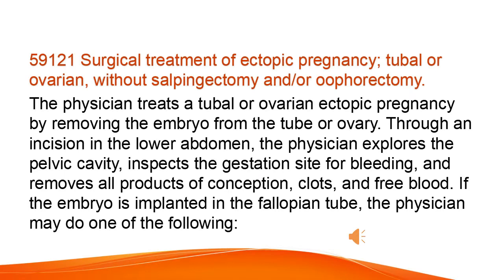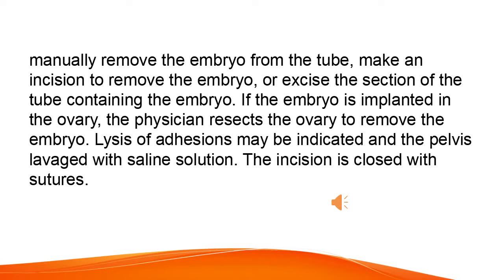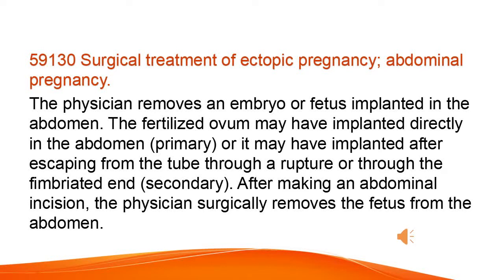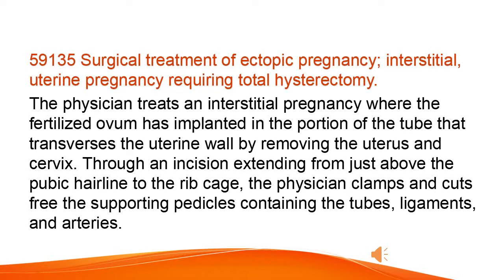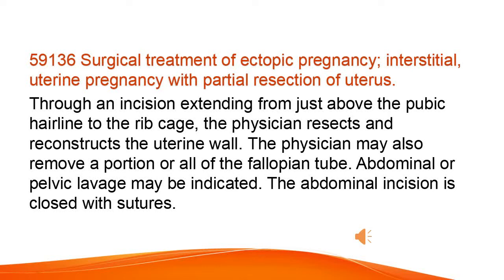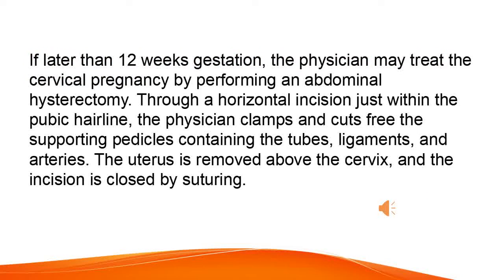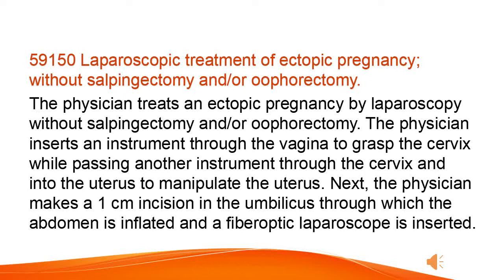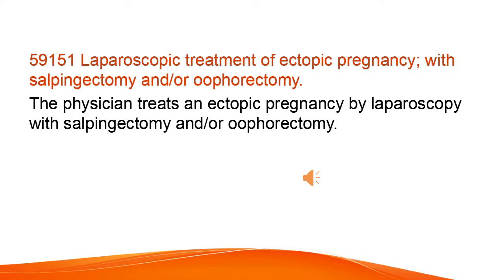Surgical treatment of ectopic Pregnancy CPT code - simplify medical coding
ICD-10-CM
ICD-10-PCS

medical coder
medical coder course
medical coders
medical coding

cpc exam
icd coding
IP-DRG training
icd guidelines,
cpt,